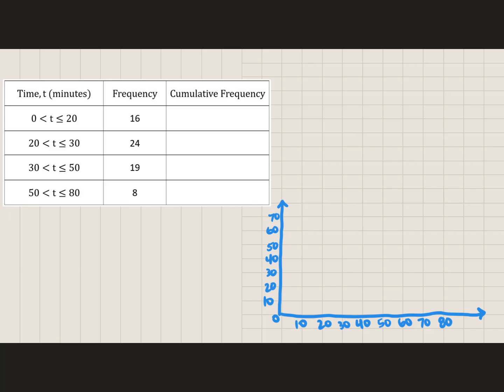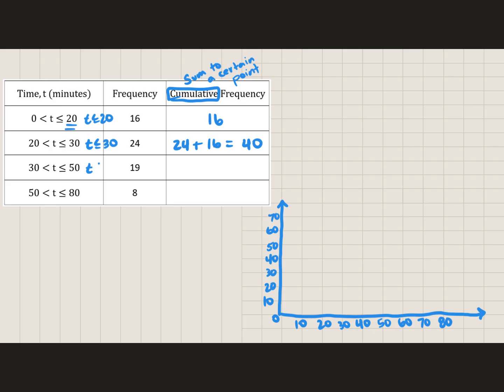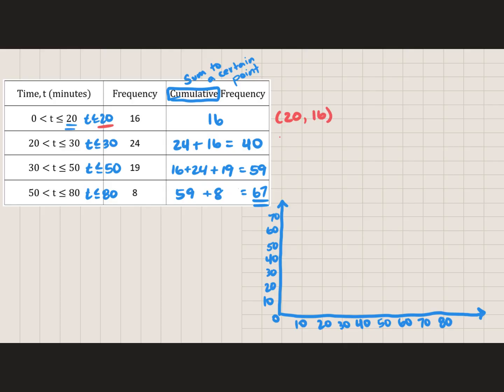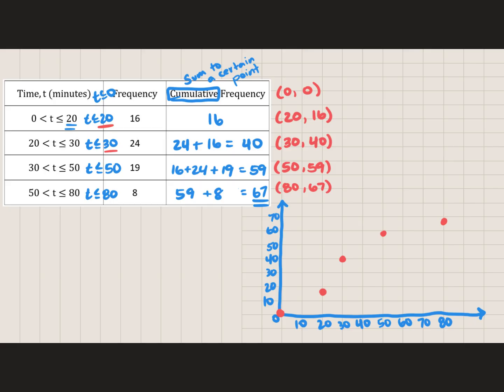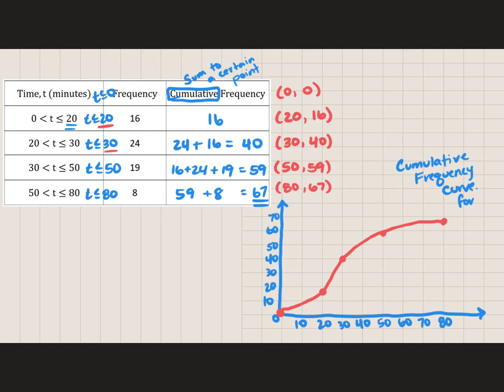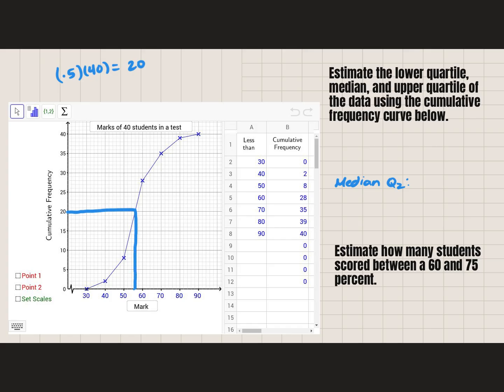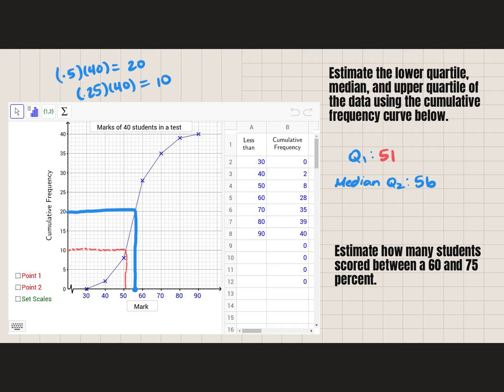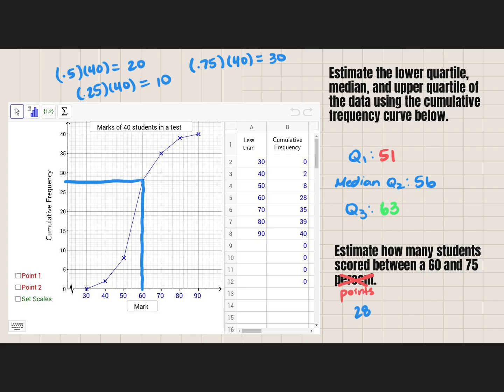Cumulative Frequency [IB Math AI SL/HL]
Intro to Cumulative Frequency Tables and Curves for IB Math Applications and Interpretations Standard and Higher Level.